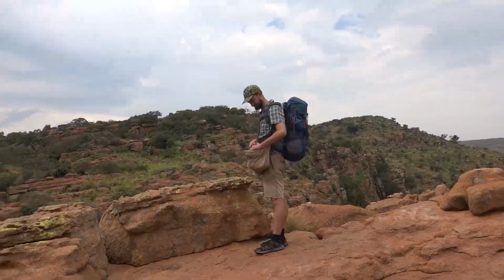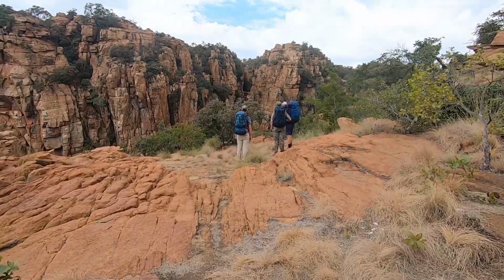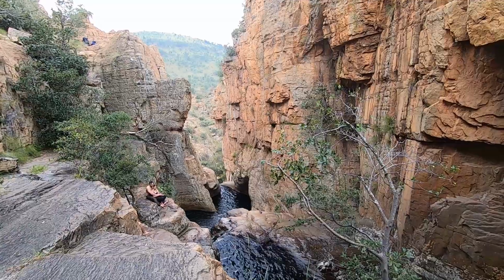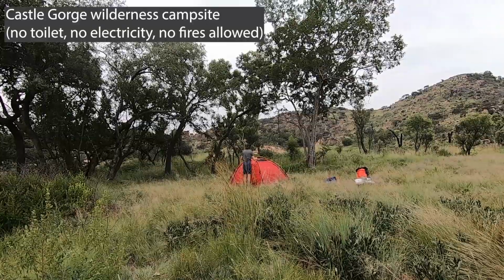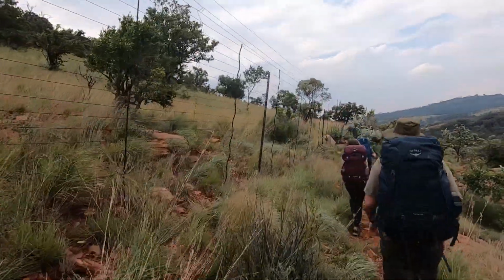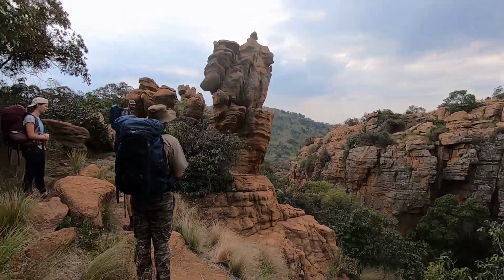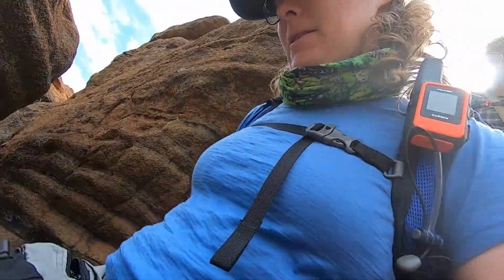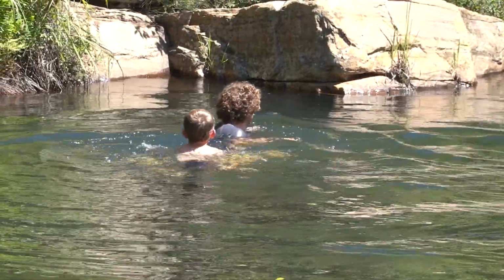Castle Gorge in the Magaliesberg Mountains | How to book, access, navigate and camp at Castle Gorge!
This video gives you some important information about the Castle Gorge wilderness area in the Magaliesberg Mountains in Gauteng, South Africa.